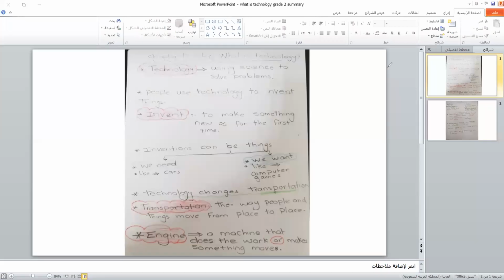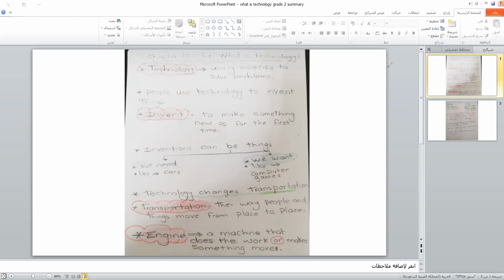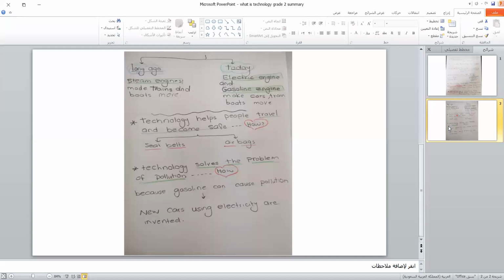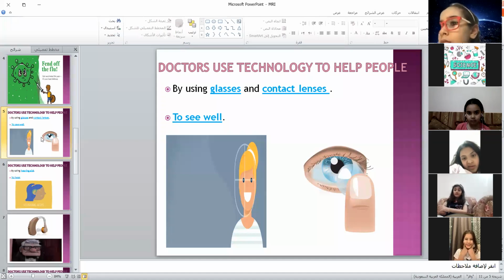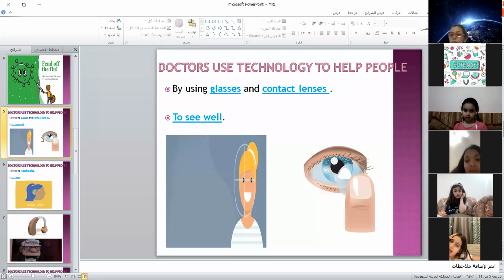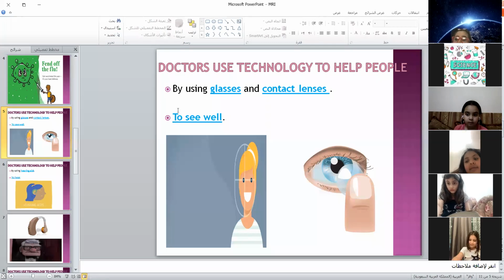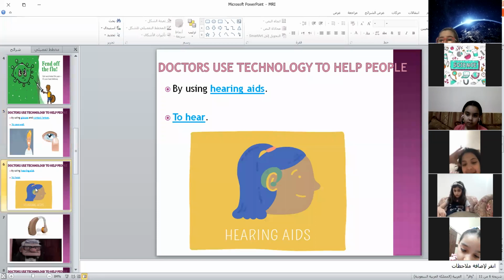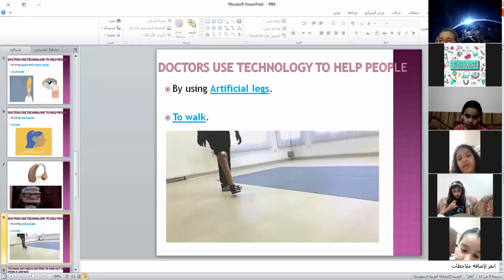zoom technology for grade 2